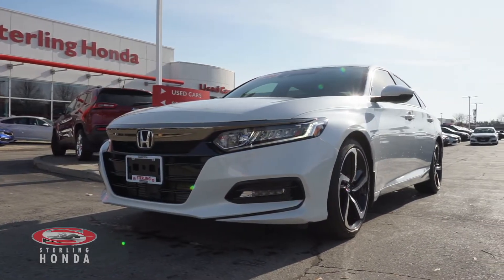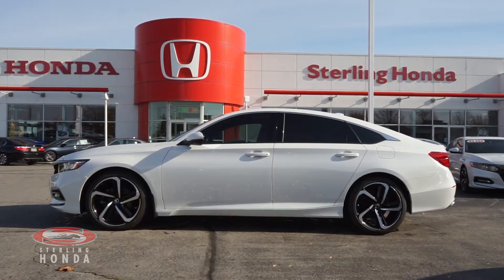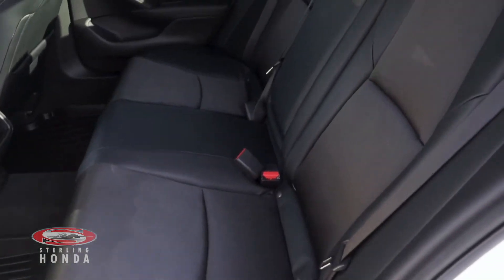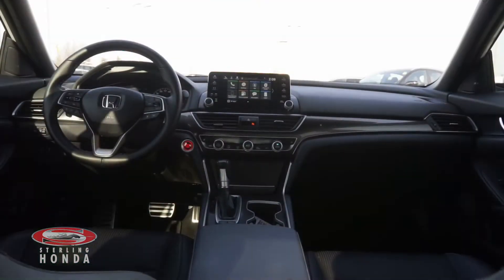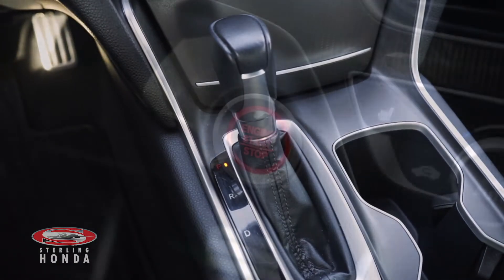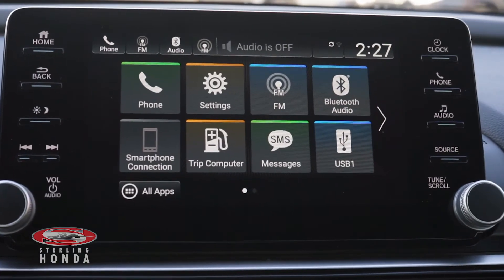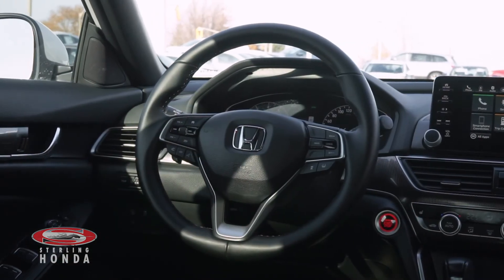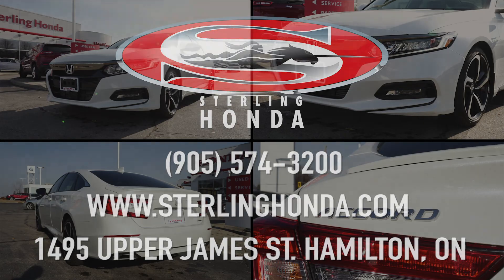**SOLD** 2018 Honda Accord Sport: Features & Walk-around (Sterling Honda)